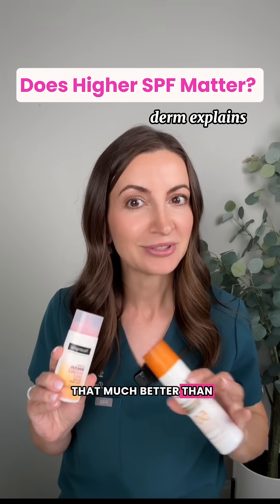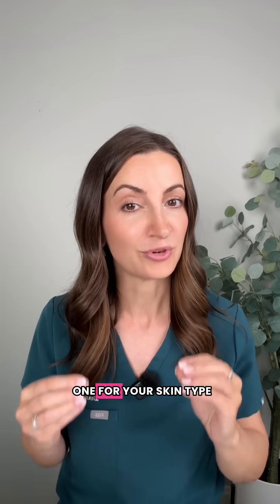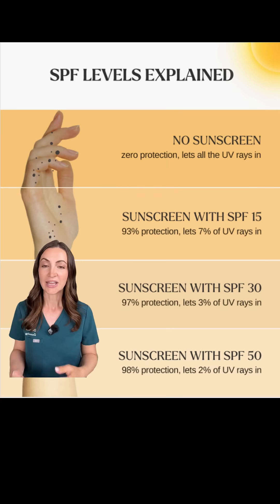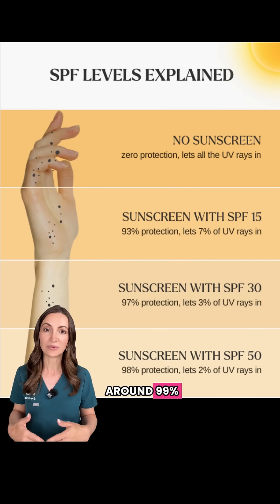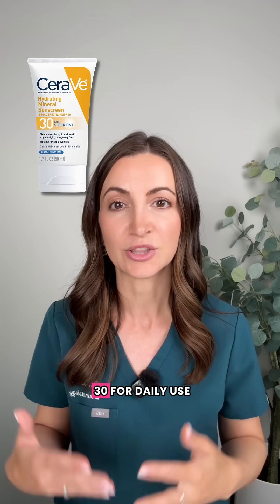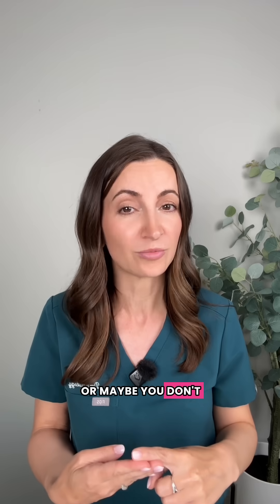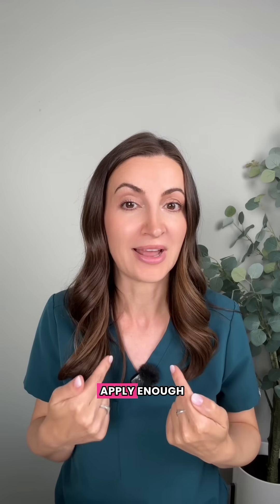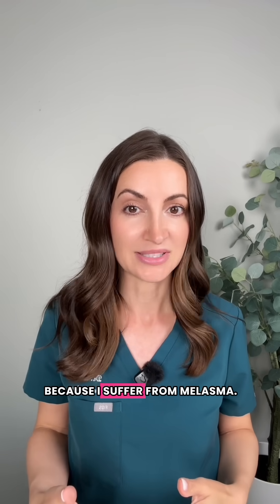Is SPF 50 really better than SPF 30? Let’s break it down 👇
As a board-certified dermatologist, I get this question all the time. The short answer? SPF 30 blocks about 97% of UVB rays. SPF 50? About 98%. That’s just a 1% difference.

So does that mean SPF 30 is enough? For most people, yes. Especially if you're applying it generously and reapplying every 2 hours. But here's the catch: most of us don’t. 🙃

That’s why I personally reach for SPF 50, especially if:

• I’m headed to the beach
• I know I’ll forget to reapply
• Or I’m dealing with skin concerns like melasma or rosacea

At the end of the day, the best sunscreen is the one you’ll actually use—and reapply. Choose what fits your lifestyle and skin needs.